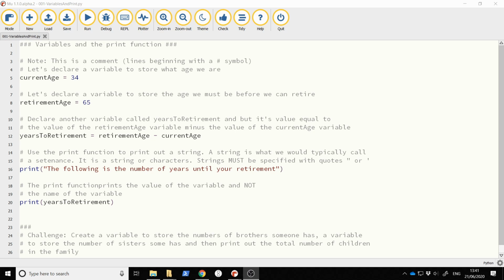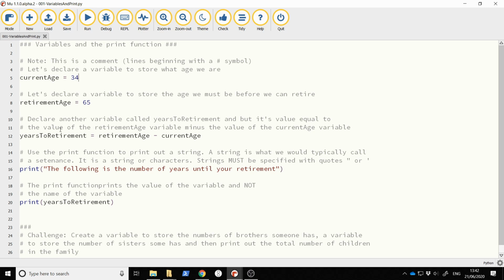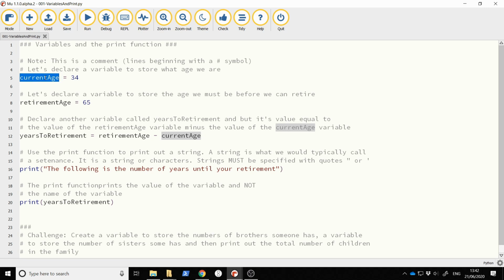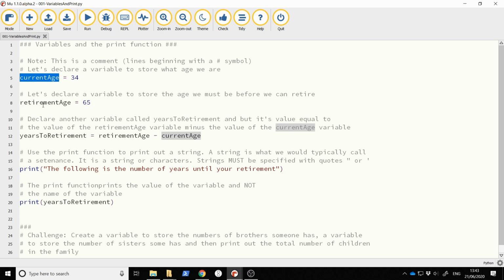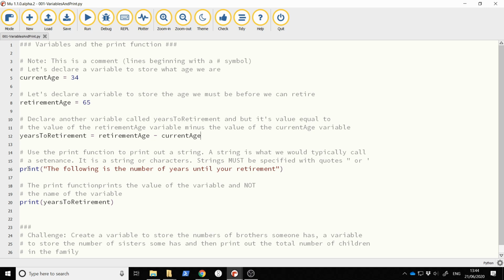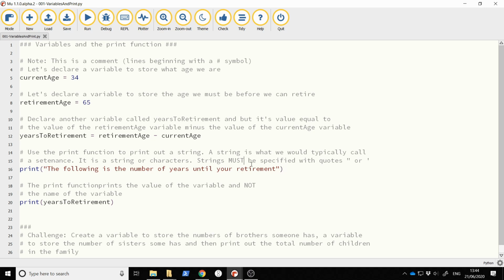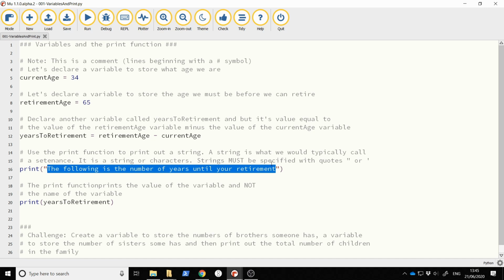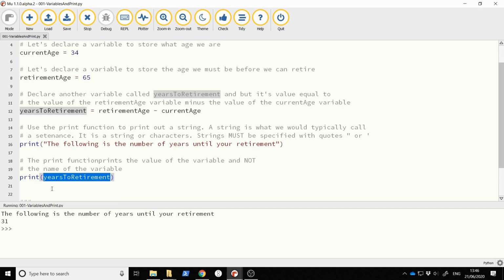Techcamp.ie: Variables in Python